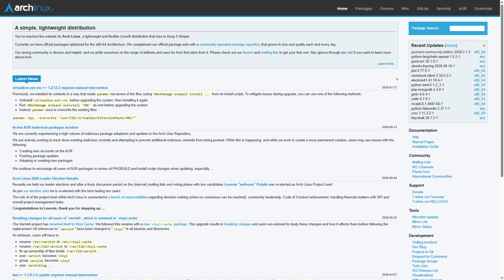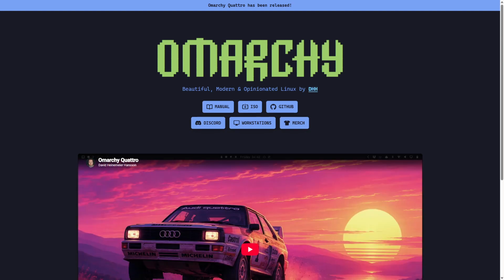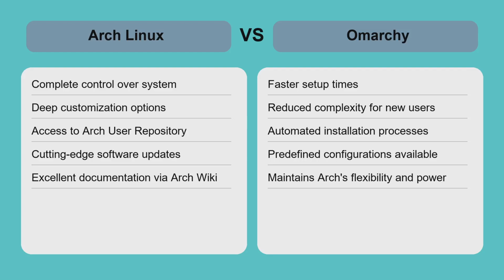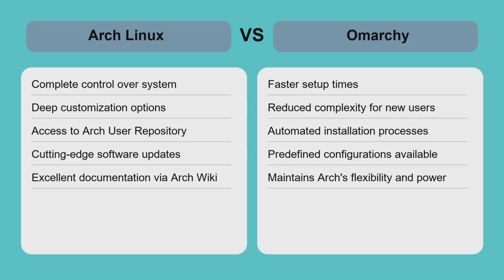Arch Linux vs Omarchy Which Linux Setup Is Better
This video teaches you the key differences between Arch Linux and Omarchy, helping you decide which Linux setup best suits your needs. We cover installation processes, customization options, package management, and user experience for both distributions. Whether you are a beginner or an advanced user, this comparison will highlight the strengths and weaknesses of each setup. By the end, you'll have a clearer understanding of which Linux environment aligns with your preferences and technical requirements. Watch closely to make an informed choice for your next Linux installation.